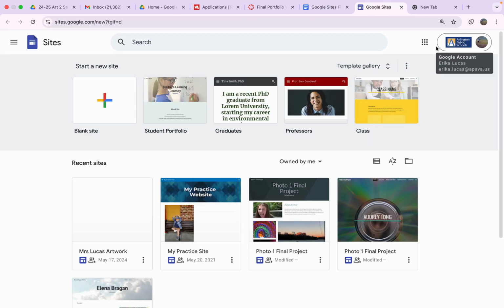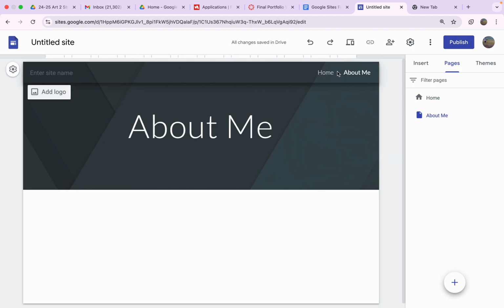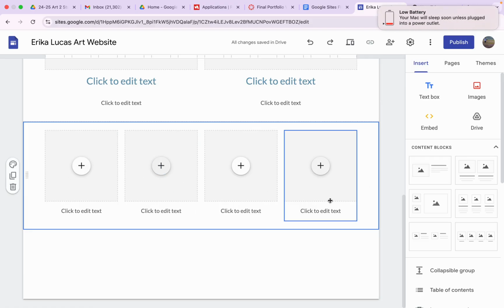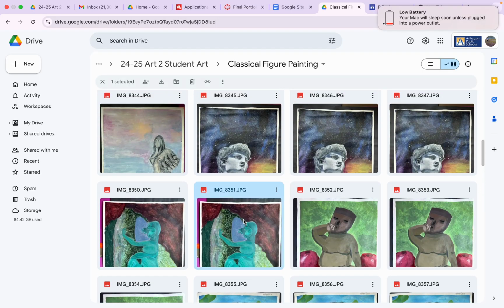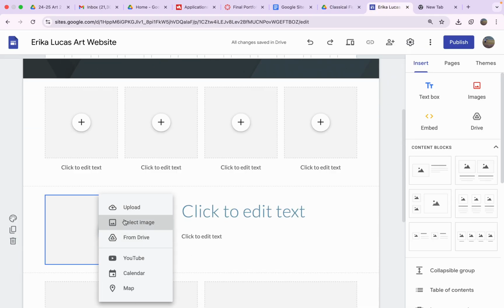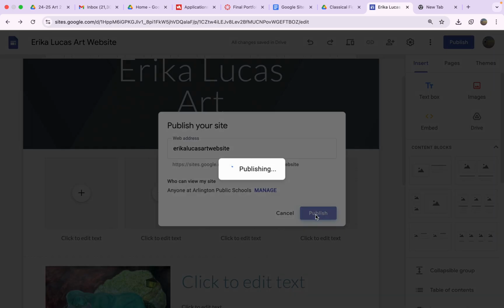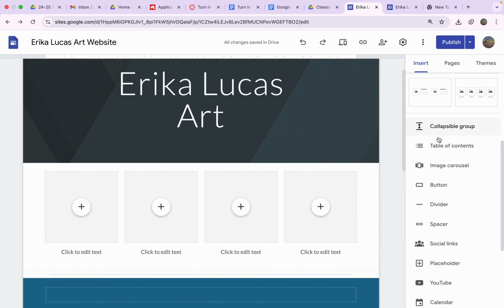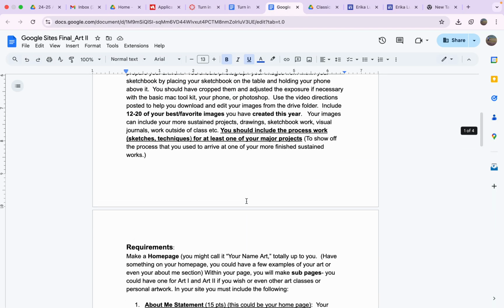Google Site for Art 2 Website